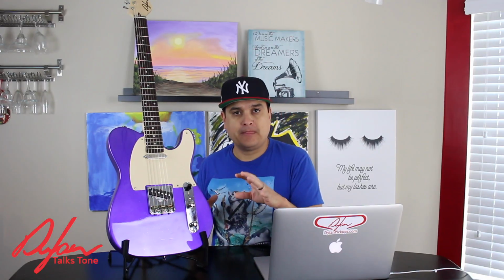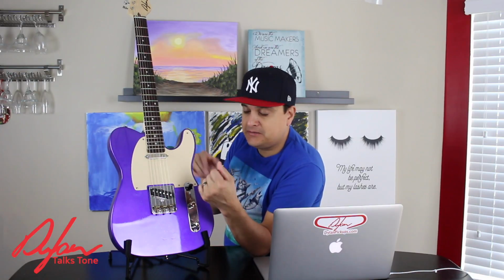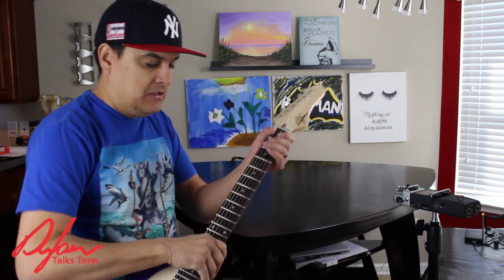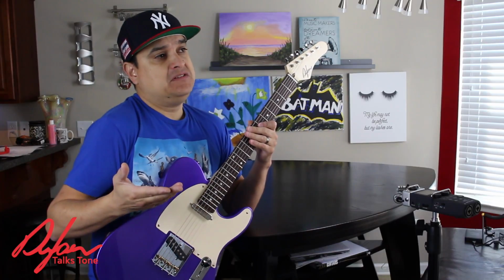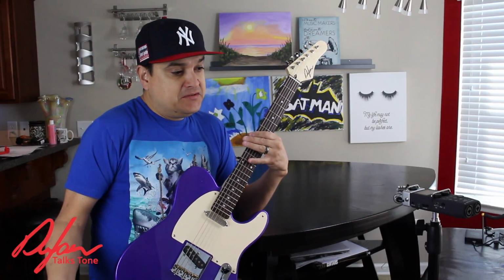Dylan Talks Tone - ooh Resonance... Watch the Test #187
an expansion on our radio show from Monday Night 9 EST on KPRlive.com
Ask Questions in the comments and we will make a video just for you!!

Here is a list of the main gear we use to shoot videos as well as links

Lighting
Ring Light

Cameras
Samsung Gear 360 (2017 edition)

Tripods
Monopod

Audio
Zoom H5 recorder

Focisrite 2i2

Behringer Mixer

Betterlivestream.com